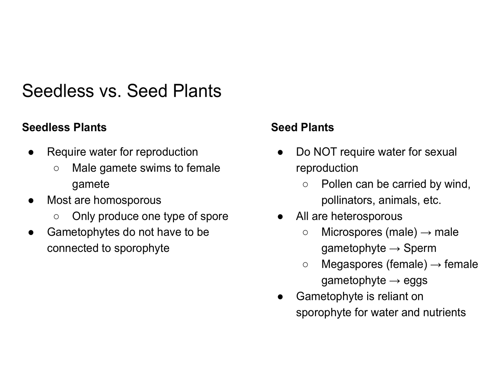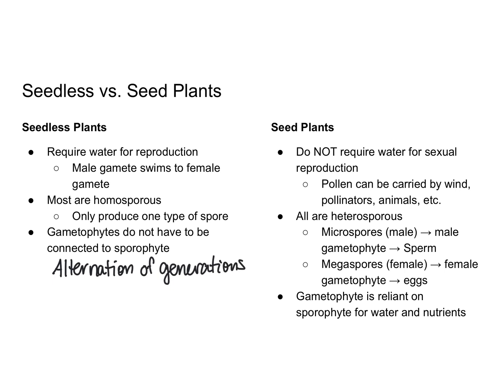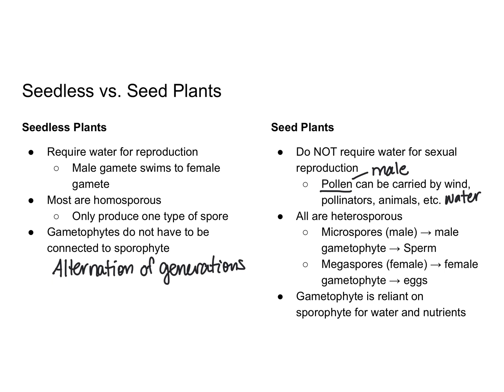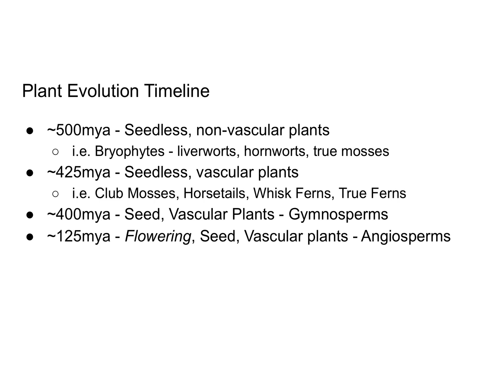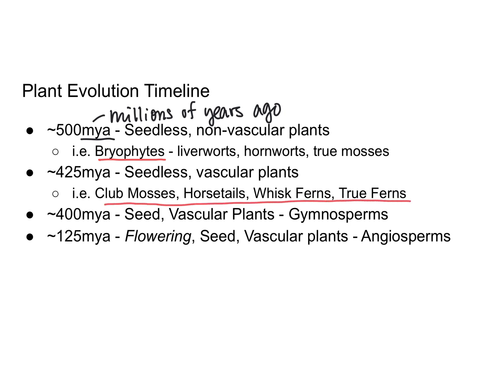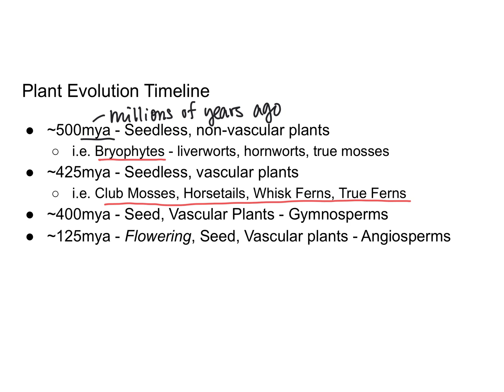Seed Plants - Introduction